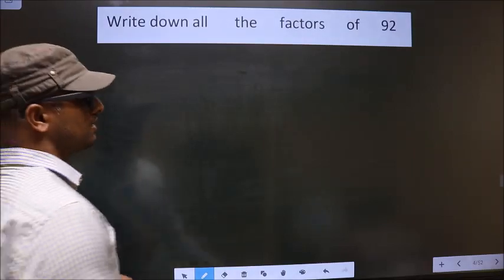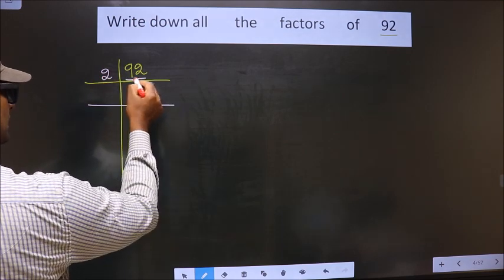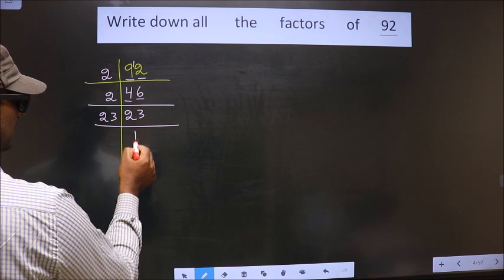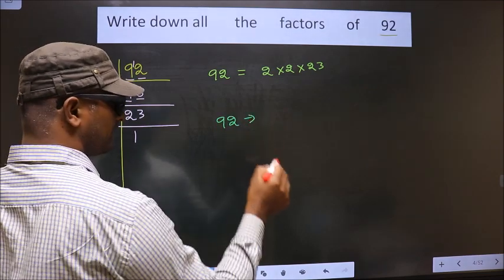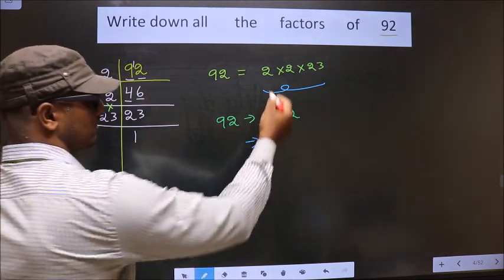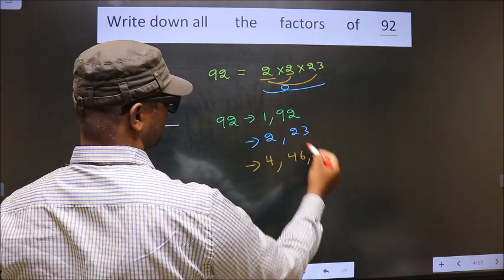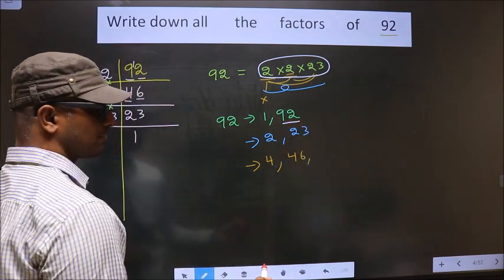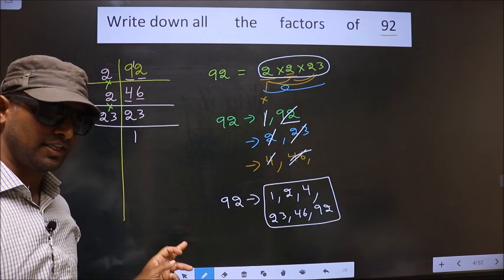All the factors of 92 By prime factorization method